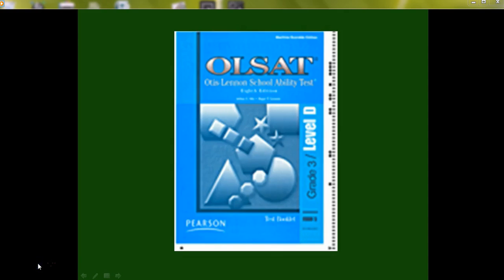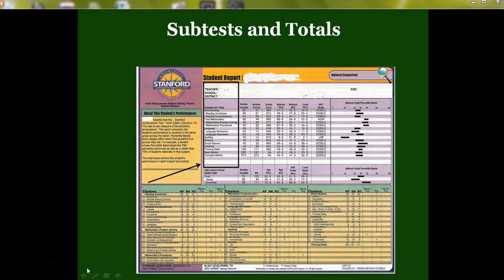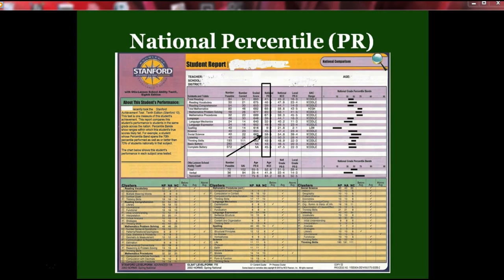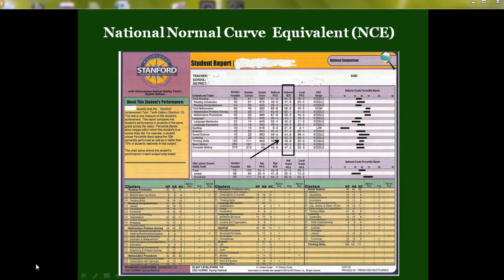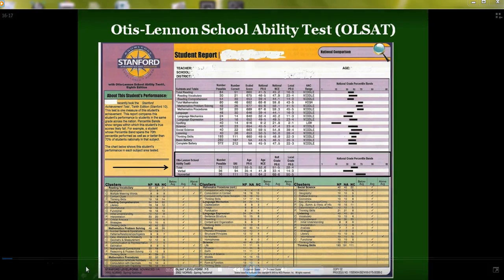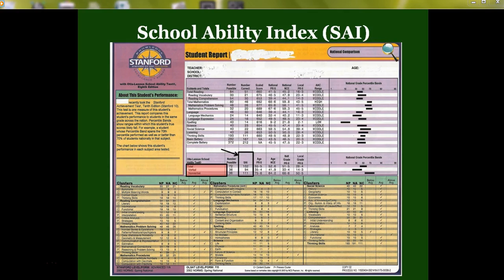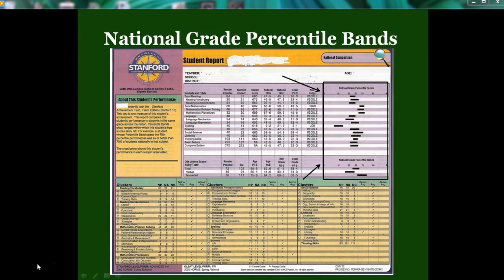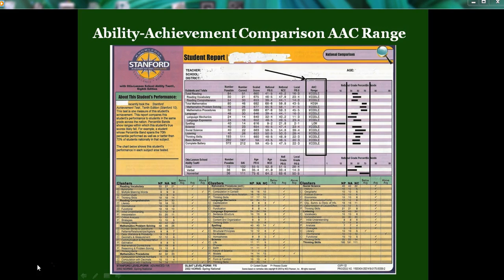Understanding the Stanford - Thomas Hart Academy